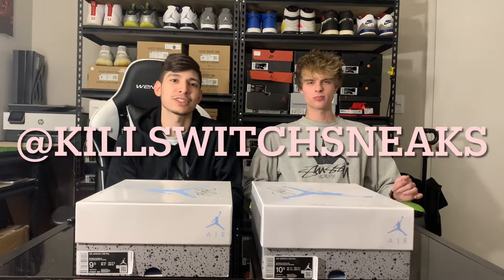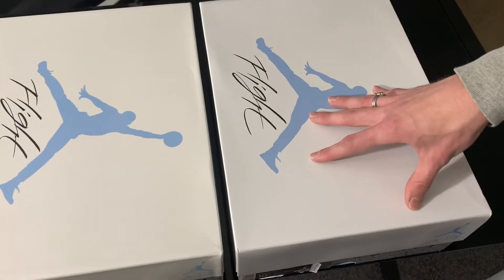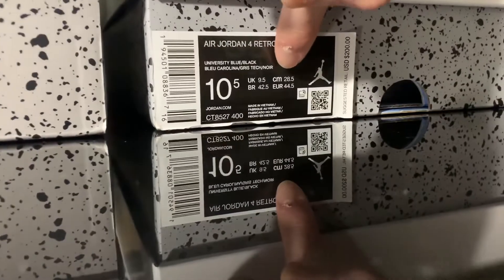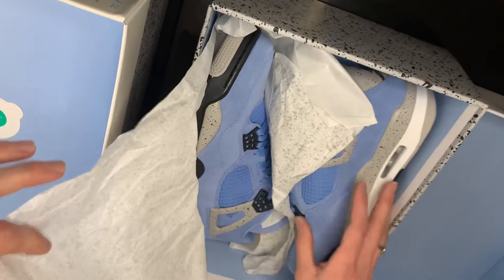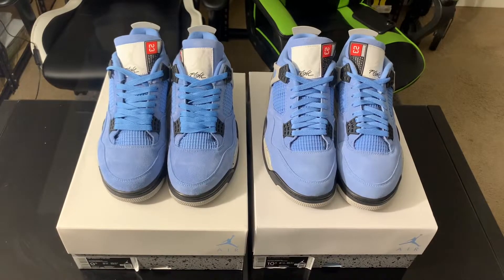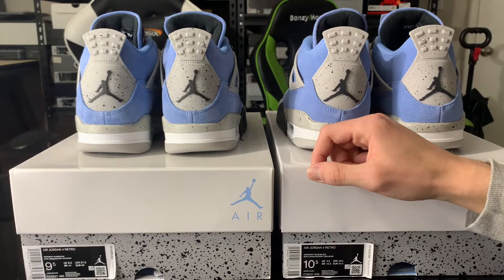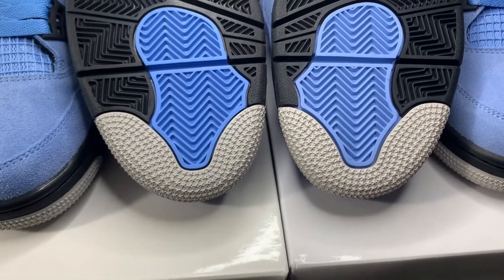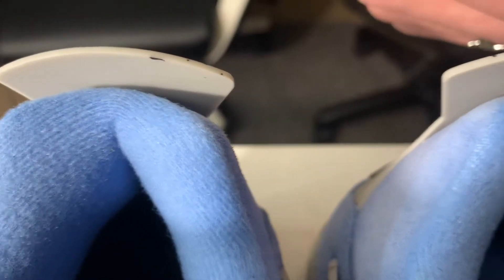REAL VS FAKE | UNIVERSITY BLUE 4! (IN DEPTH)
Jordan 4 university blue in depth real vs fake! So many fakes out it’s getting harder and harder to spot the differences. In this video my friend and I will go over a lot of ways to tell wether or not your pair is authentic!